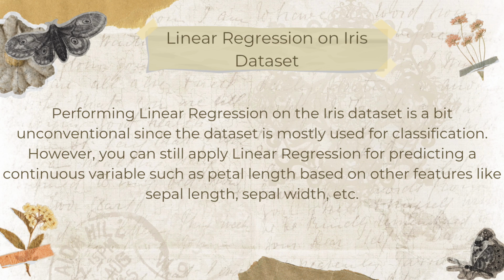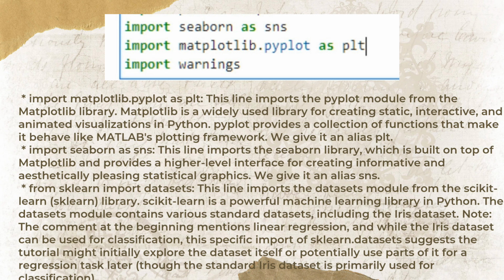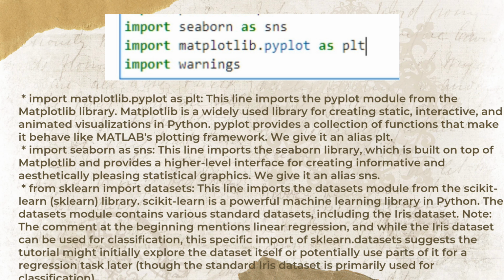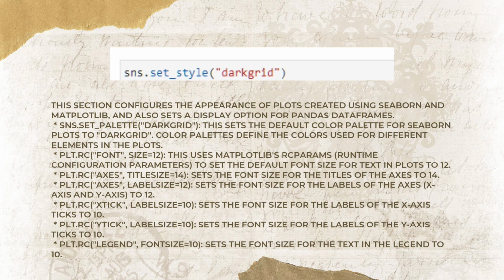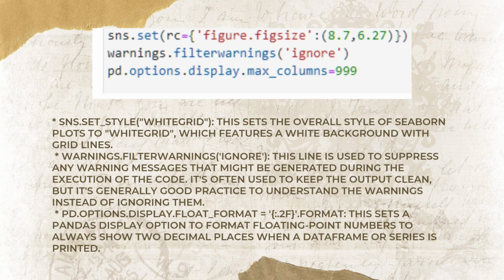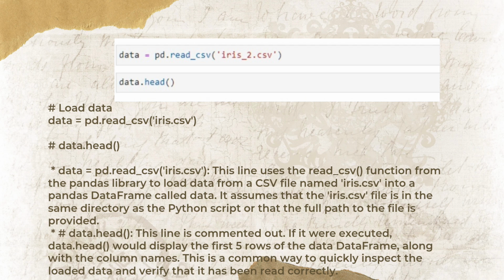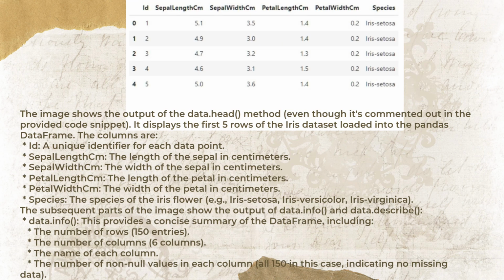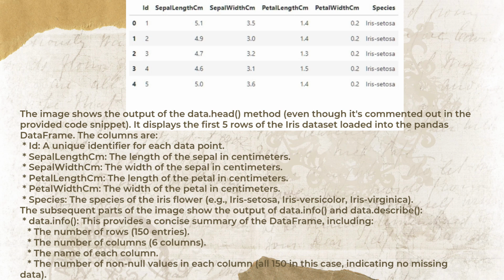April 8, 2025